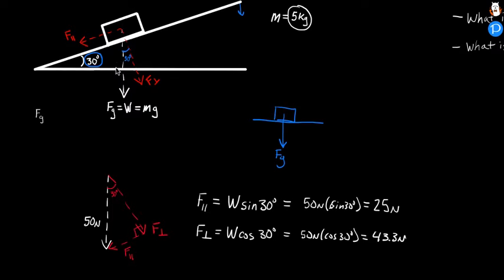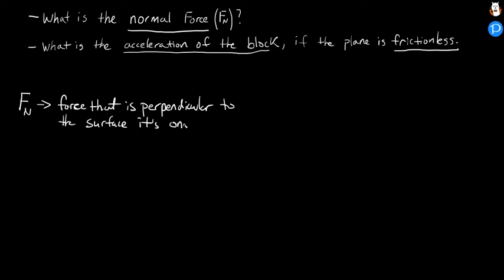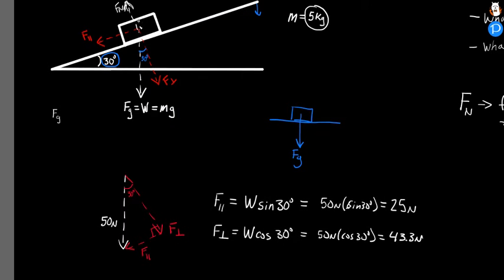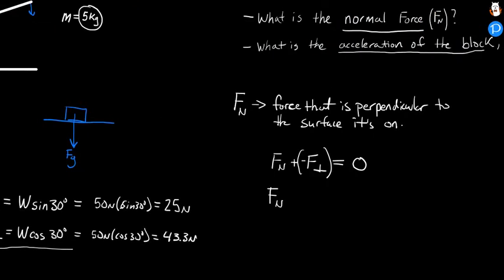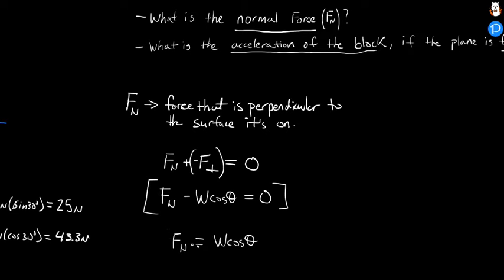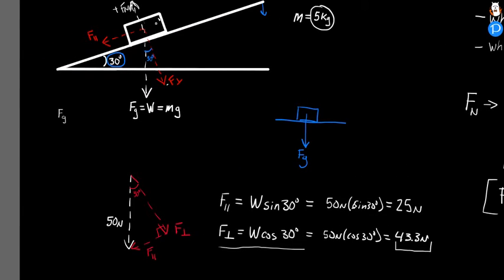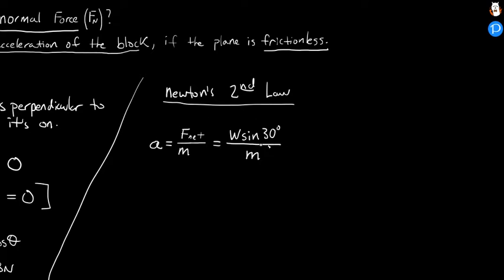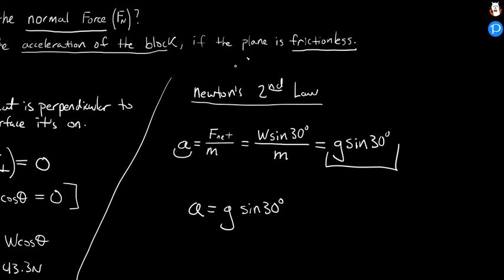Acceleration down an incline